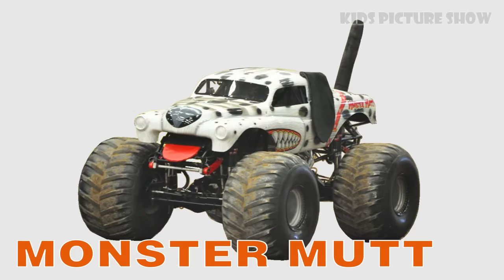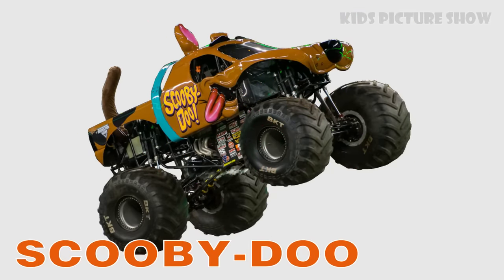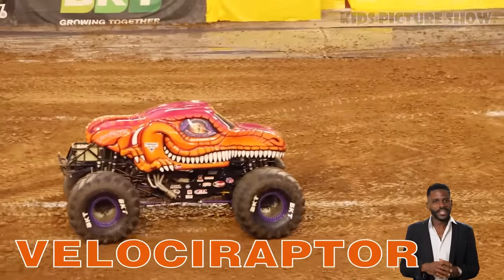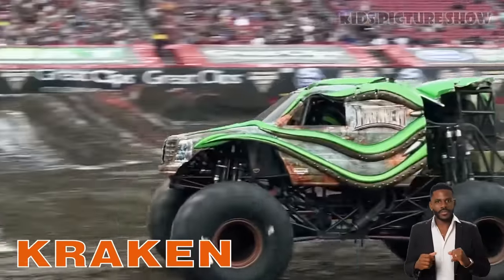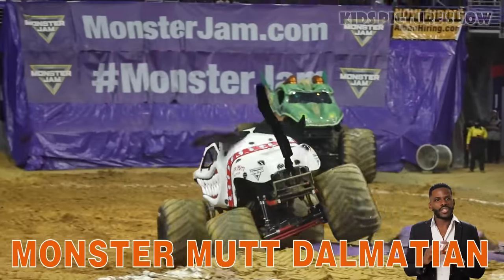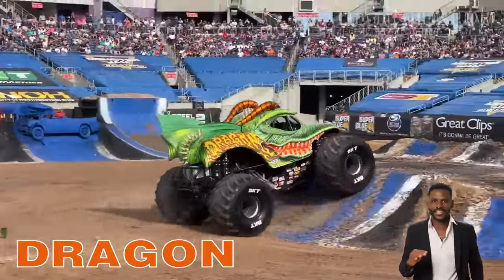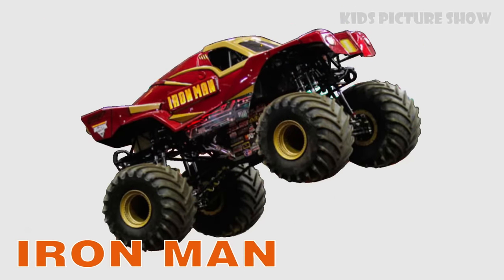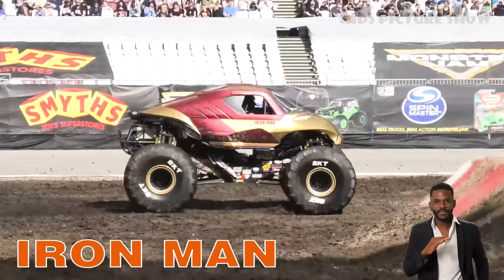Monster Vehicles Collection - Monster Truck Collection - Monster Jam - Kids Picture Show